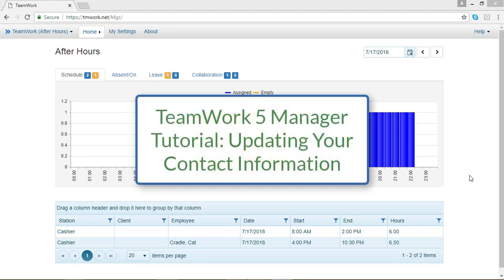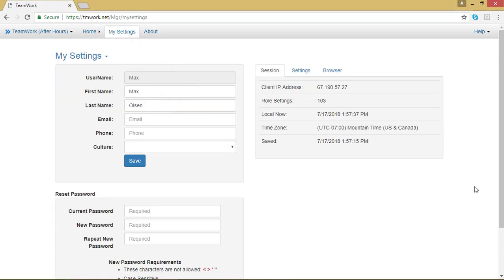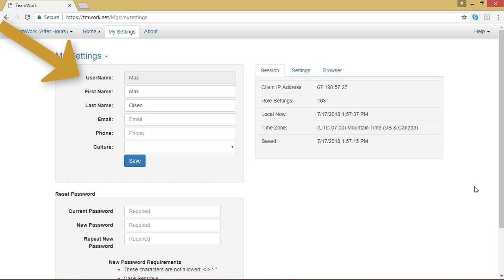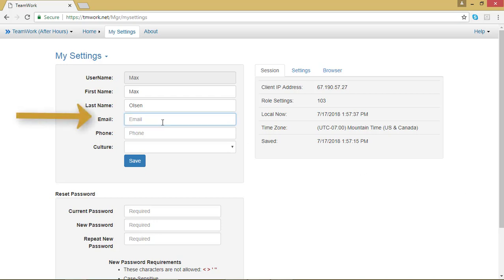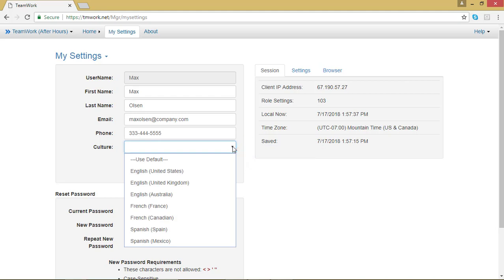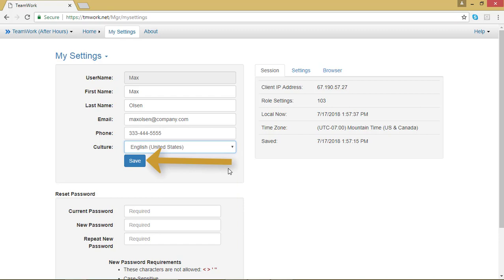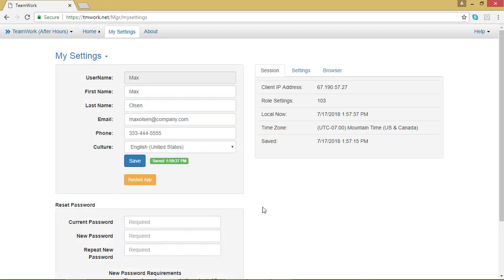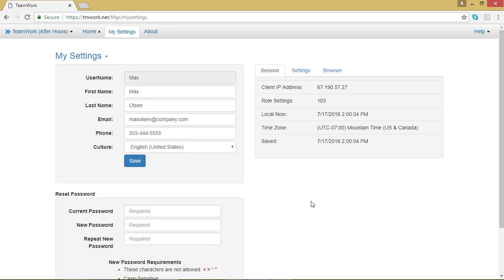TeamWork 5 Manager Tutorial: How to Update Your Contact Information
You’re company will need a way to get in touch with you just like you need a way to get in touch with your employees.